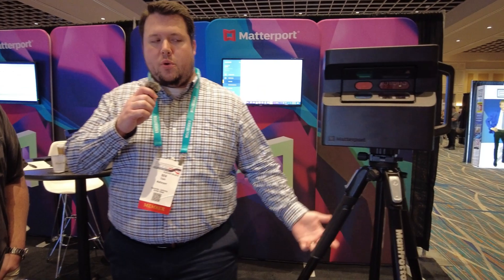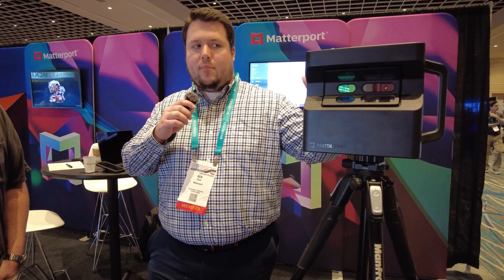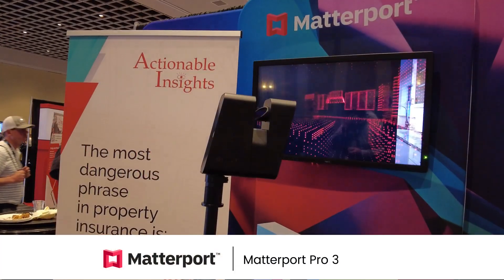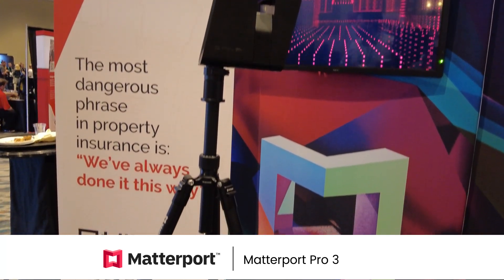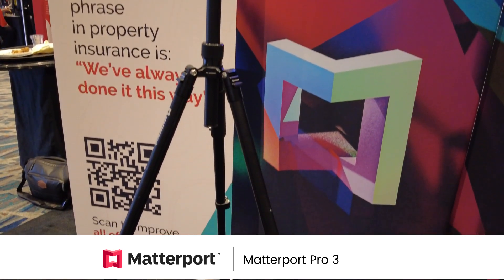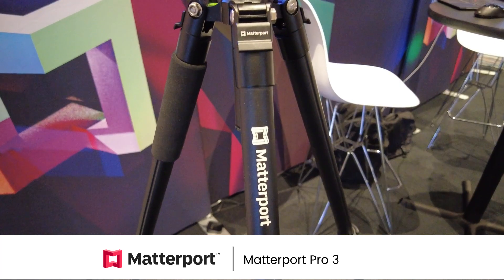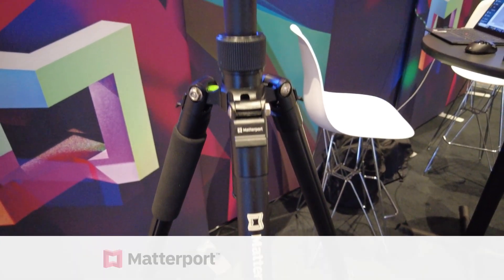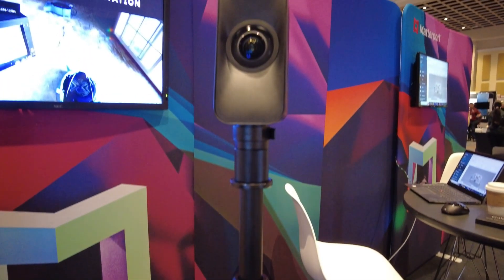Cole’s interview with Ben Clark of Matterport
Discover how to maximize the tools of tomorrow for your restoration jobs!
Check out Cole’s interview with Ben Clark of Matterport at the 2023 RIA International Restoration Convention & Industry Expo where they discuss all things hardware, cameras, accessories, and more.

Ready to become AI Matterport Certified?
Enroll in the Actionable Insights Matterport Certification (AIMC) training course today